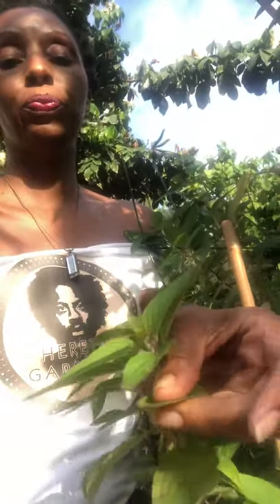𝑩𝒐𝒕𝒂𝒏𝒊𝒄𝒂𝒍 𝑩𝒍𝒐𝒐𝒎𝒔: Pineapple Sage Part 1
Salvia elegans: Pineapple Sage is a perennial shrub native to Mexico & Guatemala.

It attracts good health and friendly garden buddies:

It’s good to drink as a herbal teas or cocktails. Known to calm the nerves & settle upset stomachs.

Butterflies & Hummingbirds love this plant.

Sun & Soil: Pineapple Sage loves the sun and well drained soil.  Pineapple Sage grows quickly. Keep it rich and moist to support growth.

Not much water is needed. After established water when drought is present.

To keep your garden full, propagation is easy. Cutting are easy to root.

Harvest the leaves and flowers to enjoy. Mainly this plant is used fresh, however, you can dry and keep closed in a sealed jar for future use.